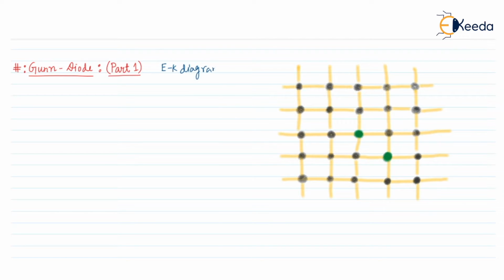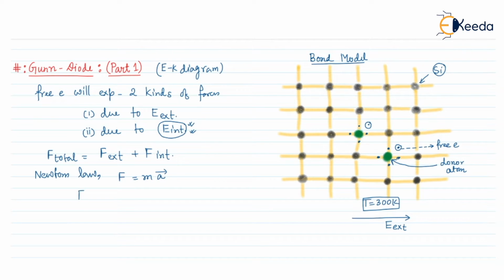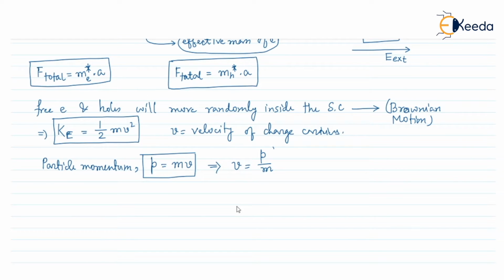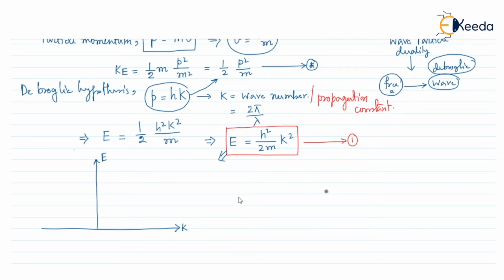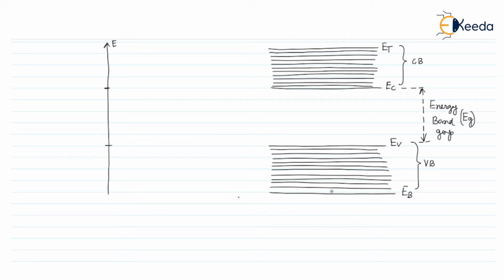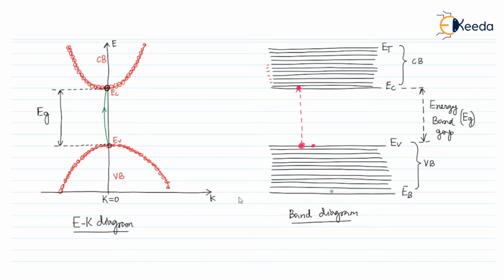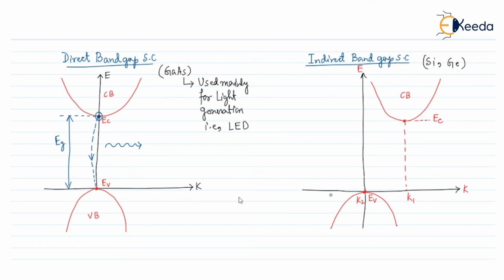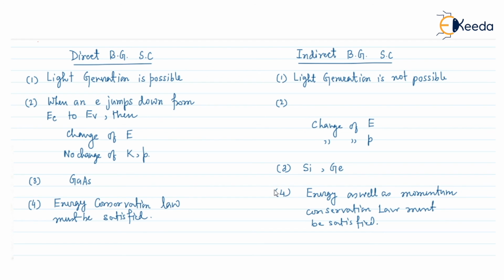Gunn Diode Basics And Applications For GATE Electronic Devices | Part 1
Explore the fascinating world of Gunn Diodes in this comprehensive video on Electronic Devices for the GATE exam. Join us as we delve into the intricacies of Gunn Diodes, understanding their operation, applications, and significance in electronic circuits. Whether you're a GATE aspirant, an electronics enthusiast, or someone looking to enhance their knowledge in the field, this video is designed to provide valuable insights.

Key Topics Covered:

Introduction to Gunn Diodes
Gunn Diode Operation Principles
Applications in Electronic Devices
Gunn Diode Characteristics
Importance in Microwave Devices
GATE Exam Relevance and Expected Questions

Happy Learning.